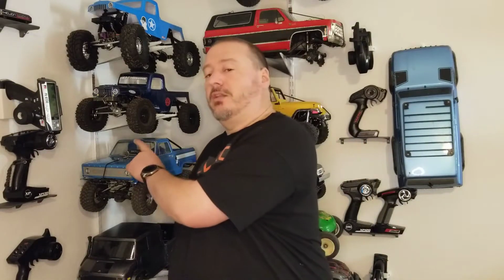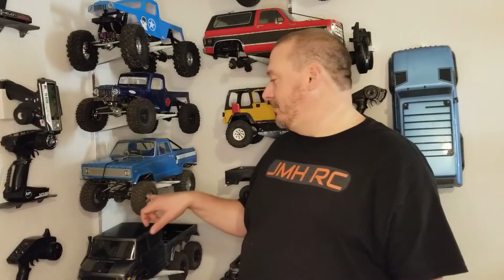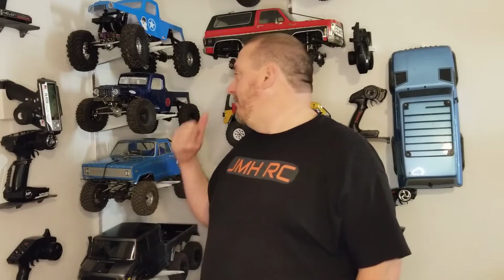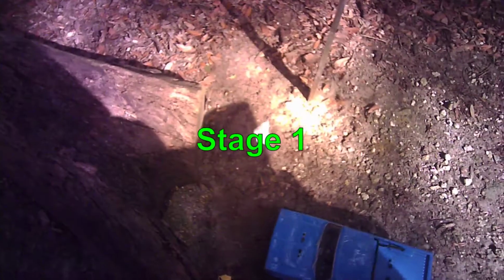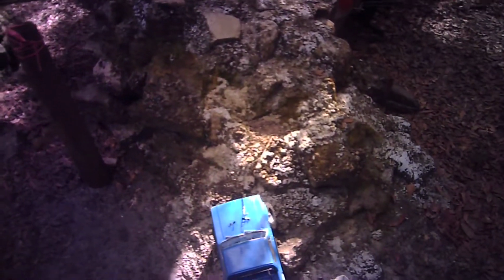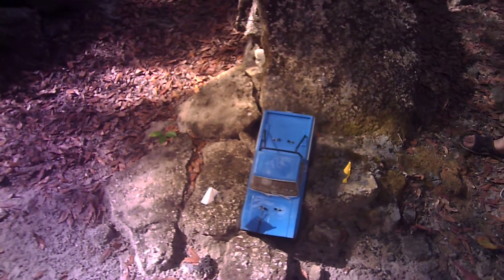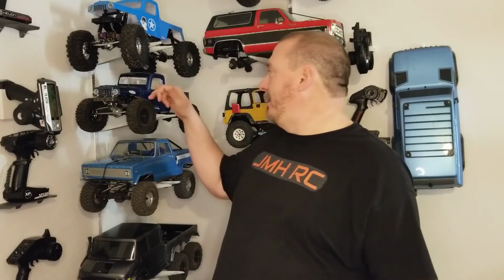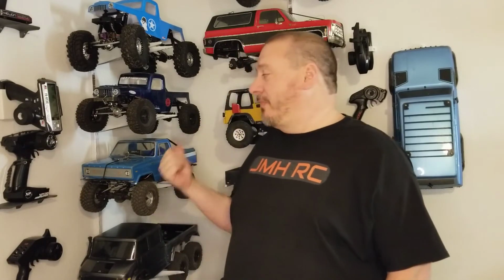Winter Series Event 2 Class 2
I ran my Element Enduro Trailwalker in Class 2 at our second event of our Winter Series.

Intro and Outro music by: @beazyinduval